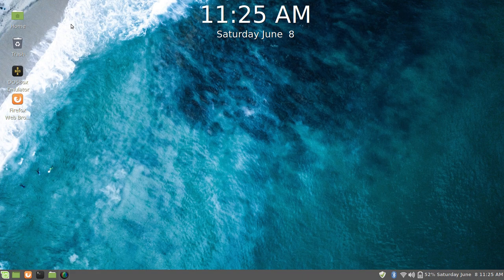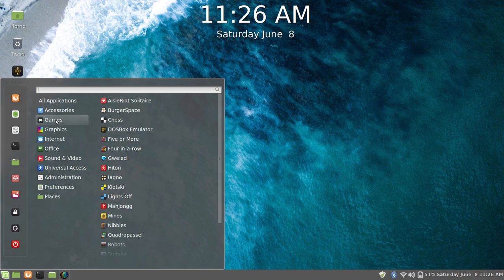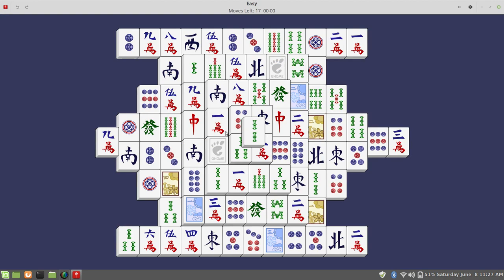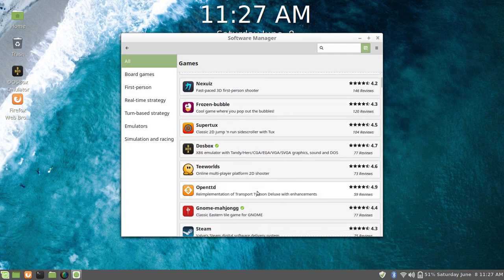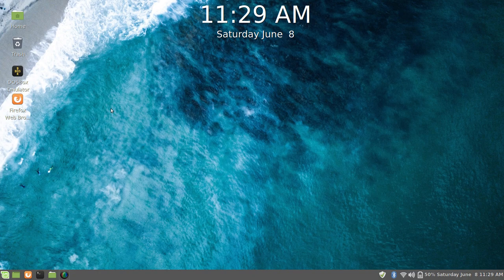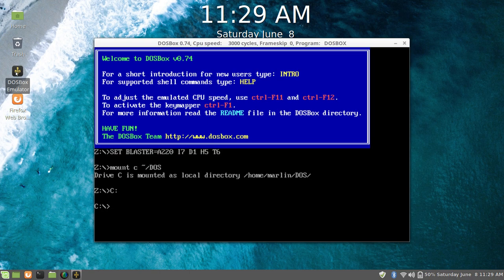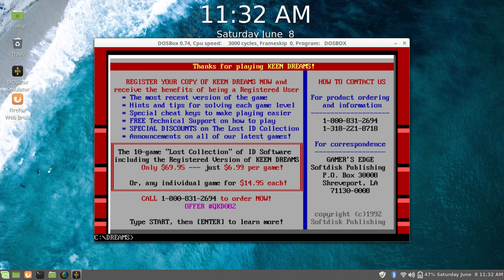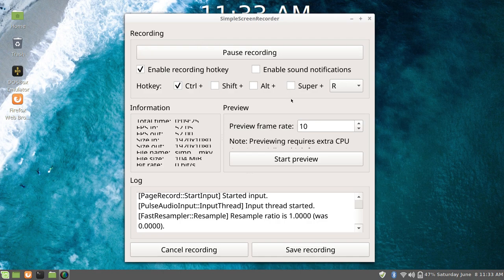Gaming on a Linux Mint laptop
A quick intro to Linux Mint running on my Dell laptop. Features a quick look at some games on the machine including a really nice Burger Time clone. Also covers running DOS games with DOSBox with a quick look at ID Software's Keen Dreams.